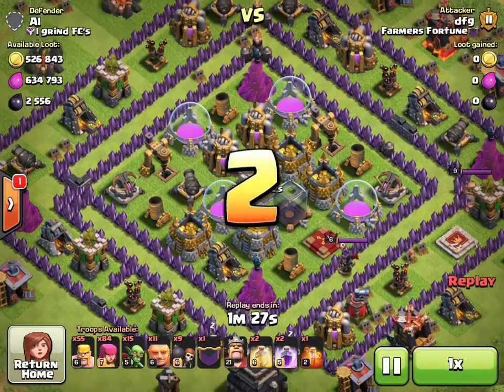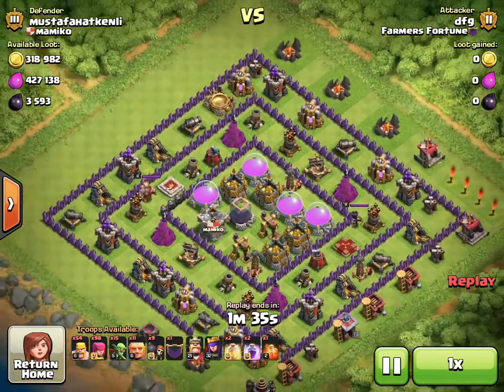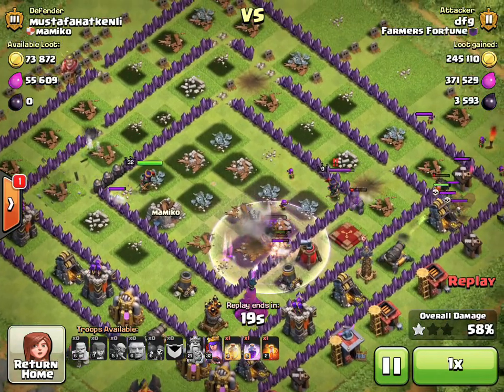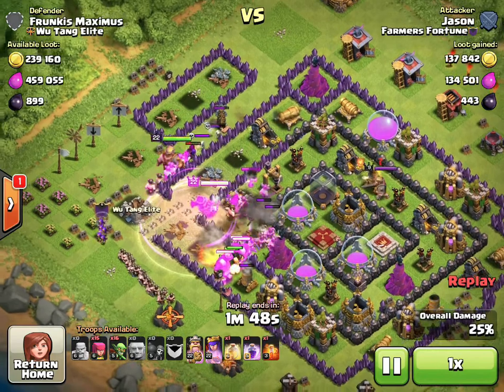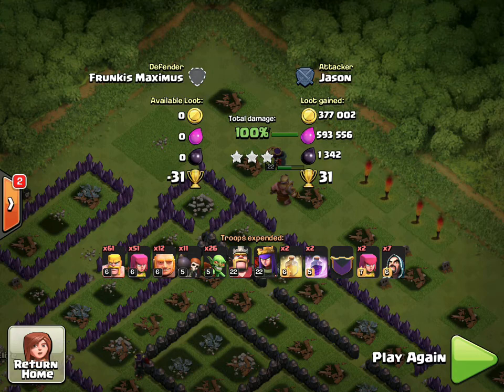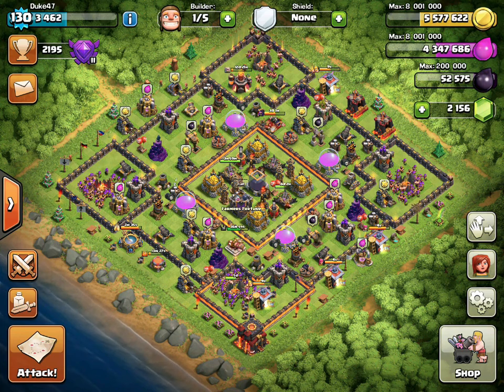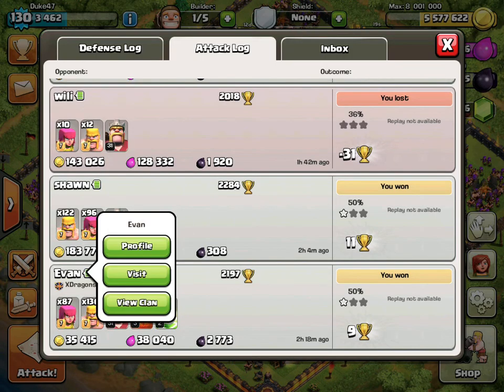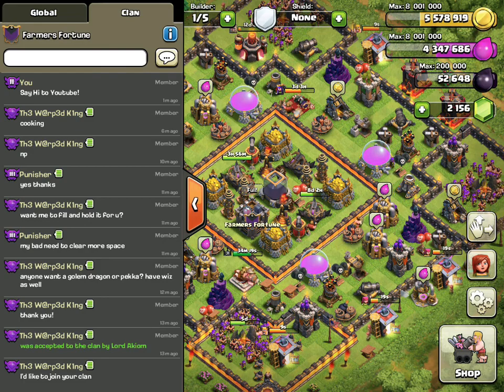Clash of Clans TH10 Farming | Amazing Farming Raids! | Loot Everywhere!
Hey Guys! Back with another episode of Clash of Clans! Today I go over some great raids from my classmates and I, and at the end I do a live raid!